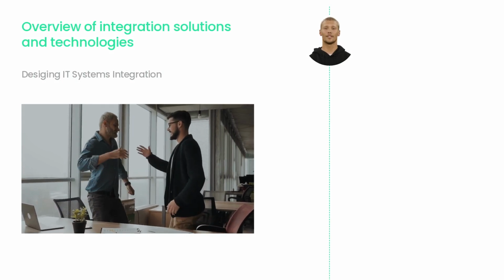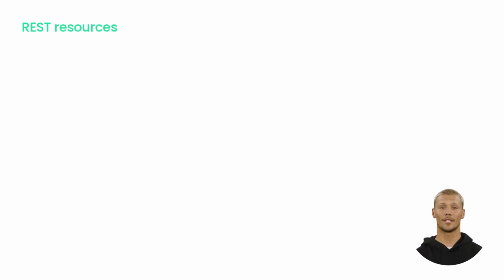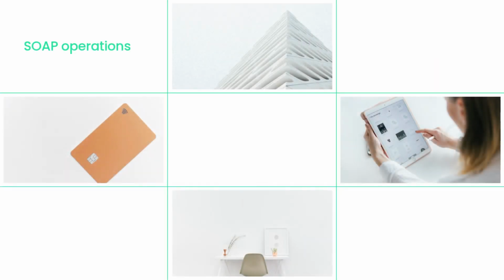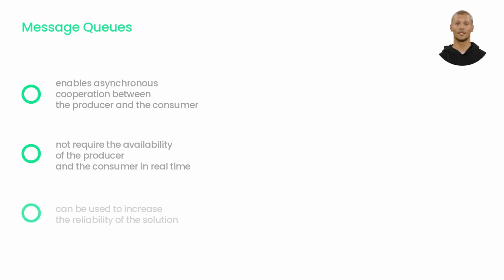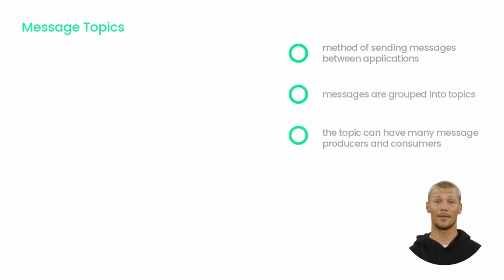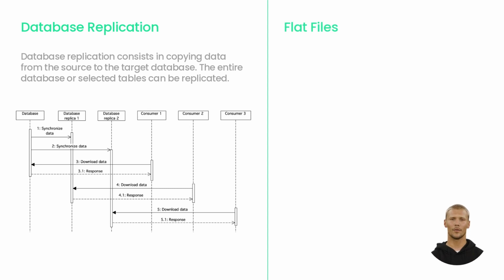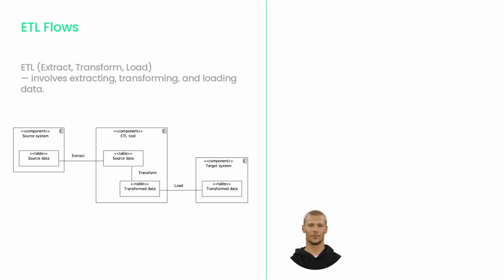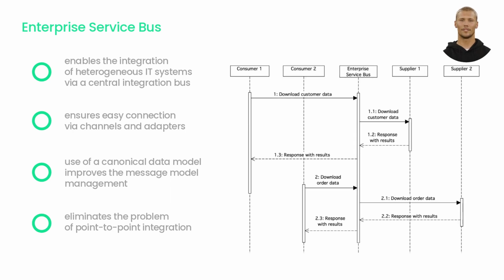Integration solutions and technologies, Marcin Ziemek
Would you like to learn about the most popular solutions and integration technologies? From video you will learn what are REST resources, SOAP operations, message queues, message topics, flat files, database replication, ETL/ELT flows, integration bus and how to use them for IT system integration.